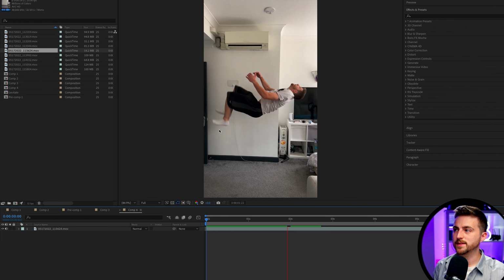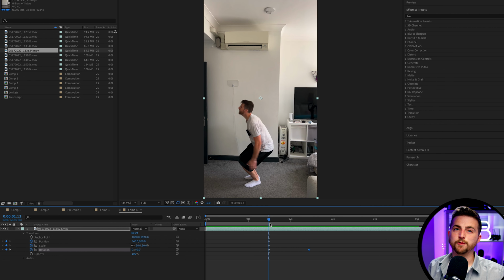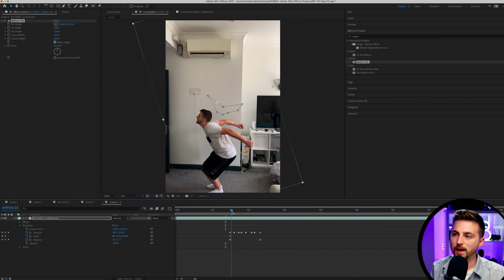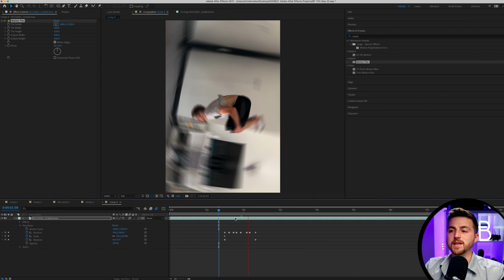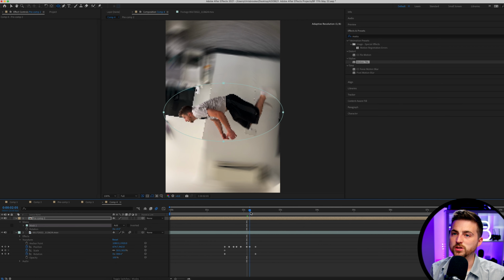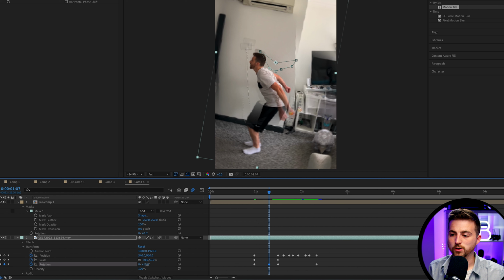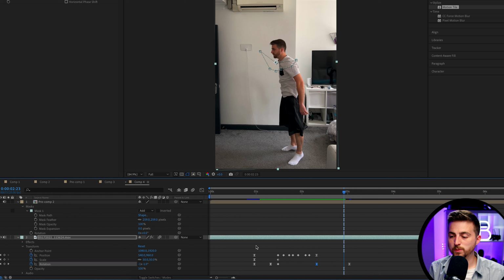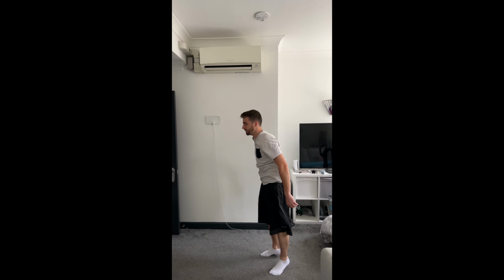Fake 360 Camera Spin - Adobe After Effects